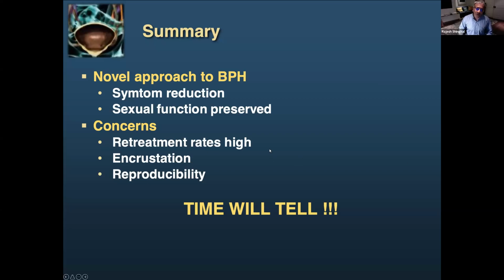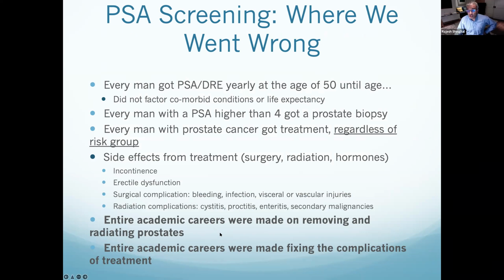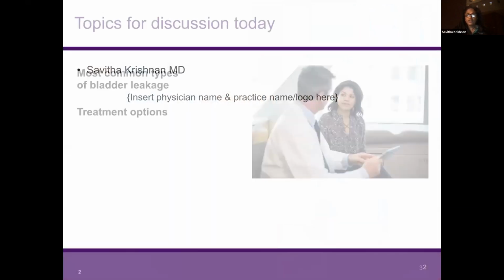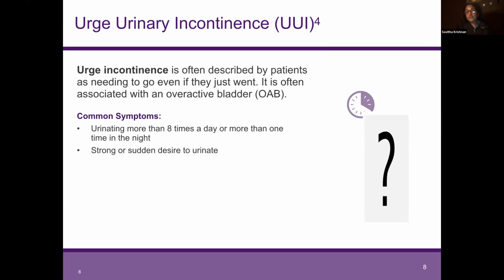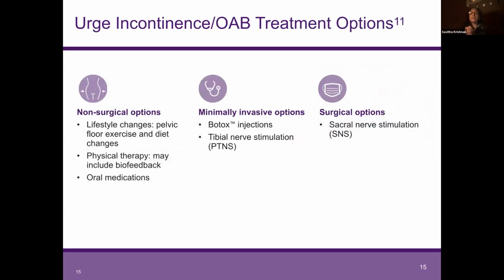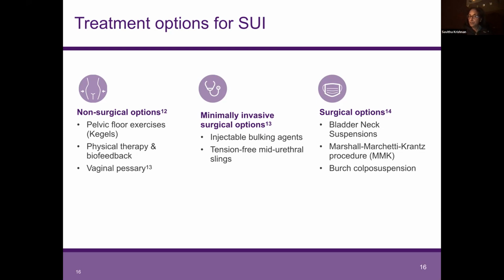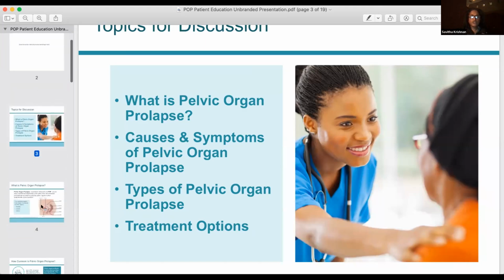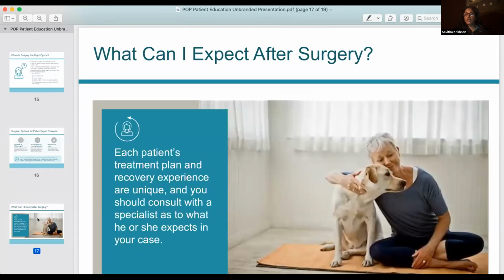Educational Talks 2022 3 16 Common Urological Conditions and Management in Adult Males and Female